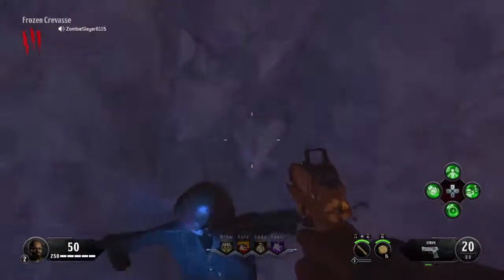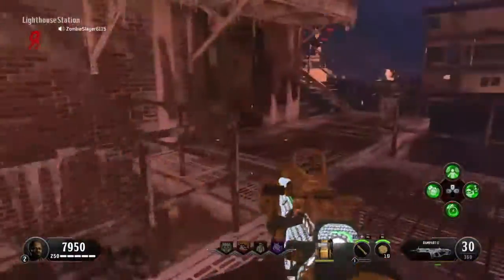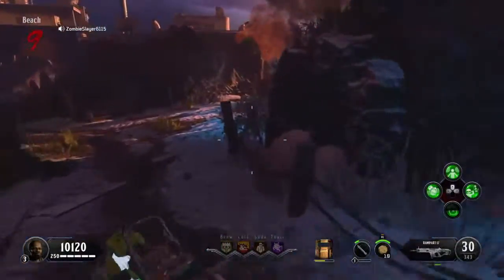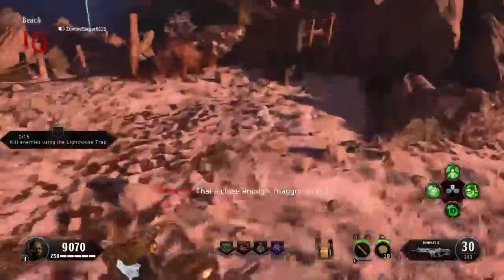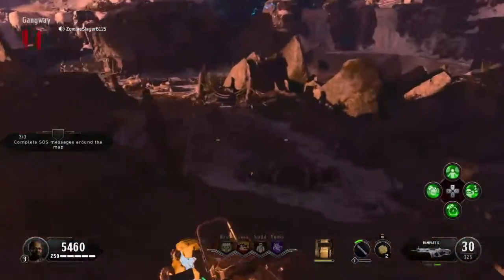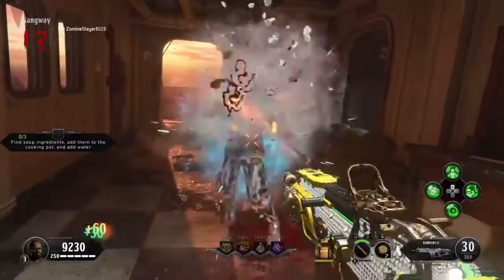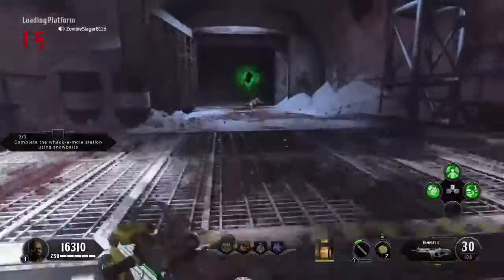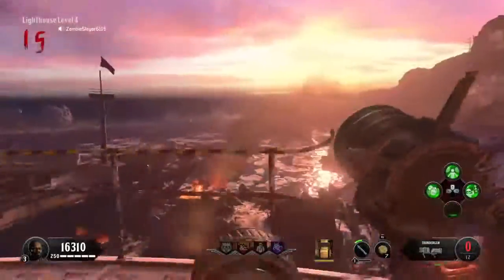HOW TO GET A FREE THUNDERGUN IN TAG DER TOTEN!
Timestamps:
Frozen Crevasse: 01:10
Lighthouse Station: 07:12
Beach: 15:02
Forecastle: 22:39
Specimen Storage: 33:48

Hello there! Welcome to the channel! I'm 19 years old and I love playing zombies. On my channel I will mostly be posting guides and high round strategies for each Zombies map on Black Ops 4.

My In-game name is ZombieSlayer6115. Hit me up, if you want to play.

Kind regards
RunicZombie Slayer